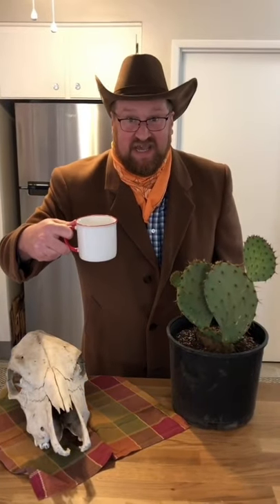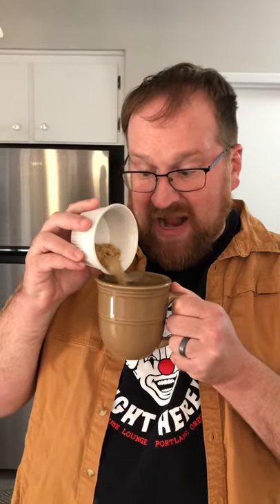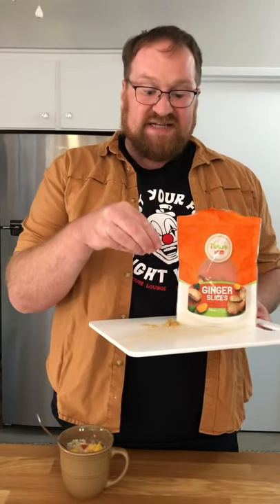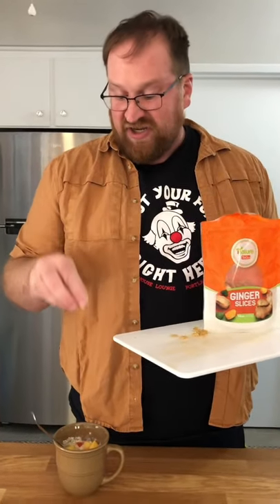Ginger peach mug cake musical TikTok mug cake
Decided I am going to make a series of shorts that I will post every night
They will be quick Mug Cake Musicals
I do love a quick and easy mug cake
This one is a ginger peach mug cake

You need
1 egg
2 tbs oil
1/4 cup buttermilk
Tsp vanilla
1/4 cup brown sugar
1/4 cup self rising flour
Chopped peach bits
Chopped candied ginger bits

Mix all together and microwave for 2 minutes